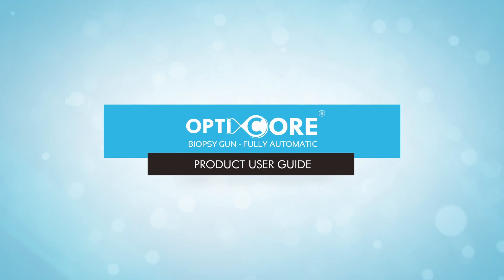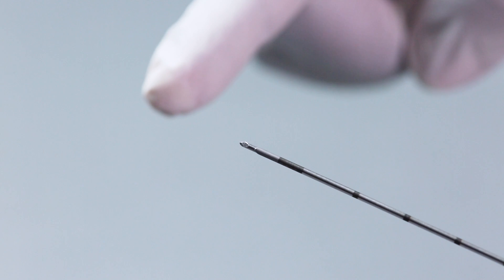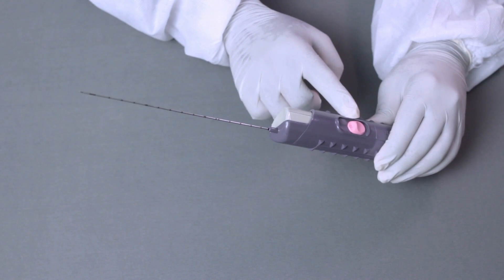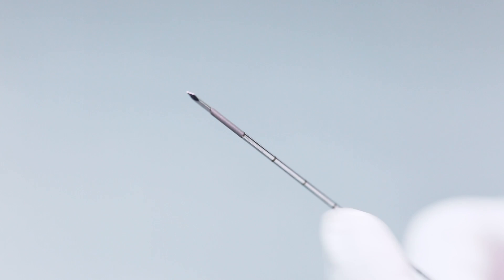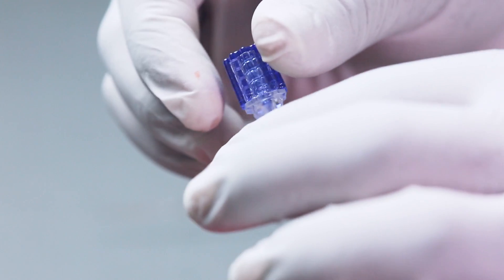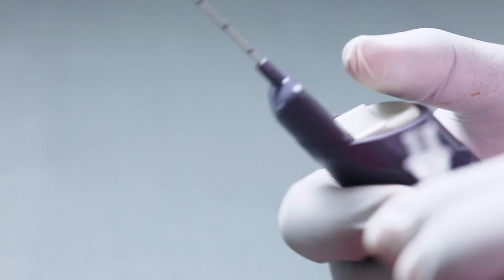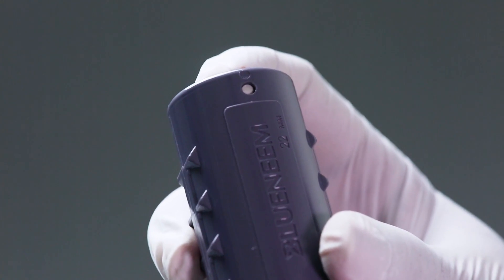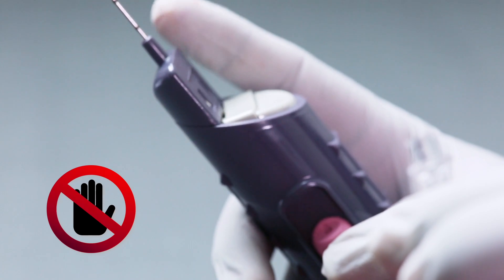Opticore® Biopsy Gun (Fully Automatic) - Blueneem User Guide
Opticore is a fully automatic biopsy gun used for obtaining histological core samples from soft tissue and organs. Few of its key features are:
- Echogenic and atraumatic needle tip
- Ergonomic and light weight
- Cannula with depth marking
- Easy and one hand operated with two stage arming

This video is showcased as a "User Guide" for efficient use of the product during the procedures.